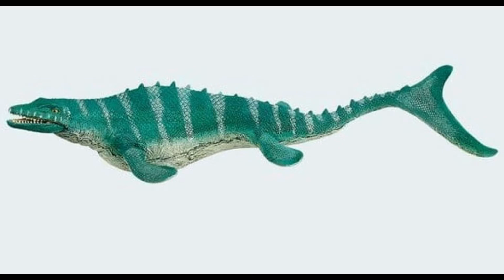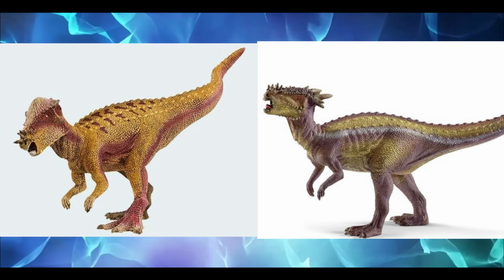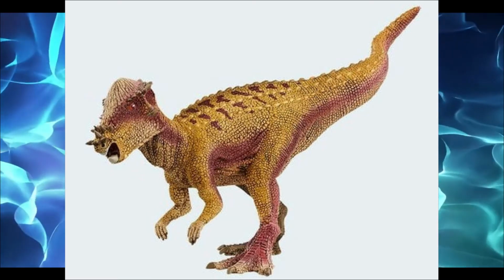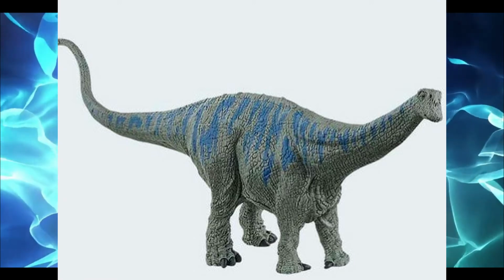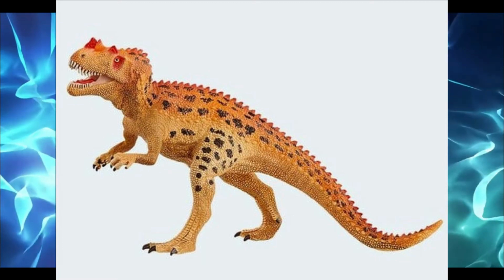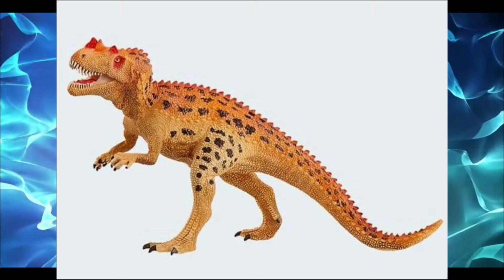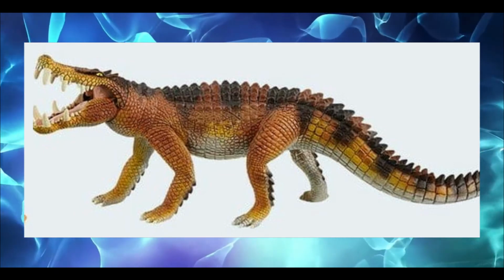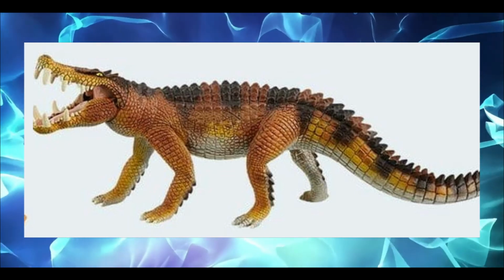NEW 2021 Schleich Dinosaurs /thoughts and opinions/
OH ELLO THERE!